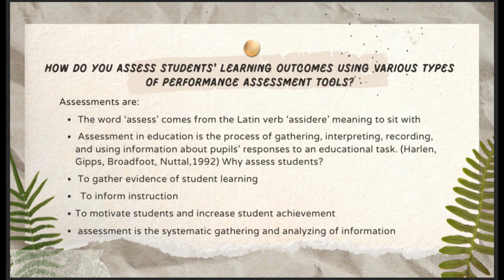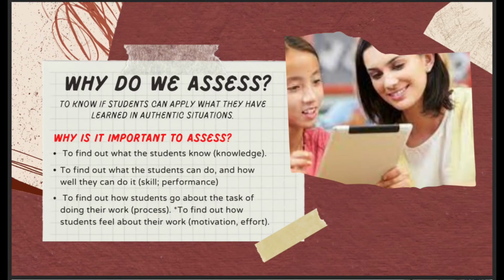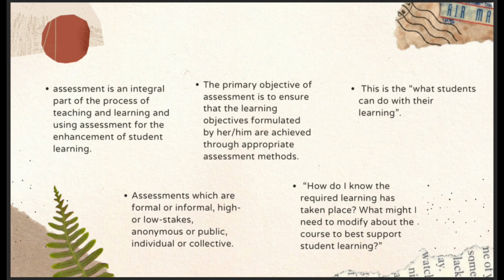PERFORMANCE TASK REPORT